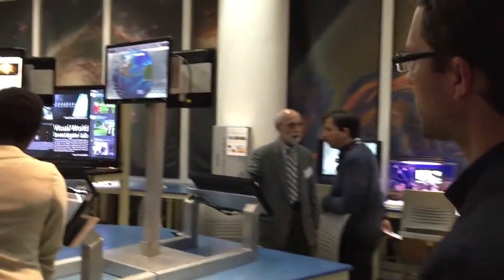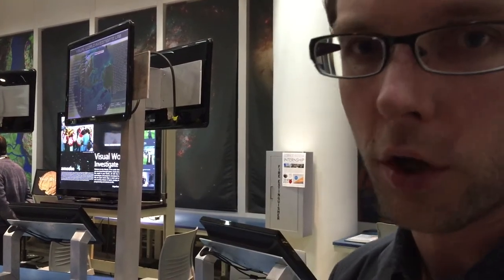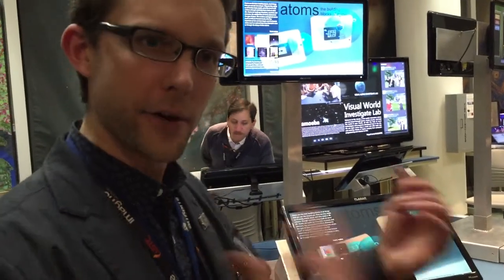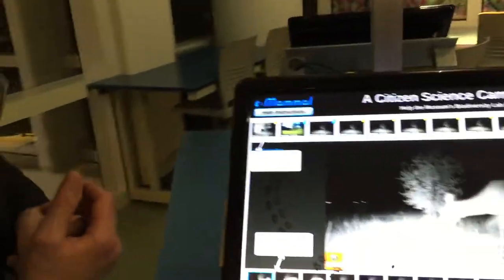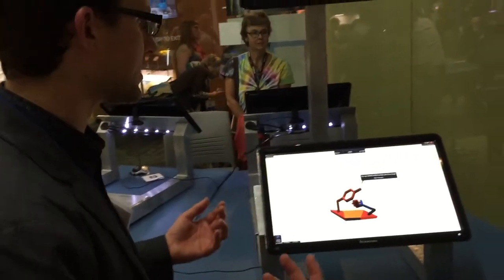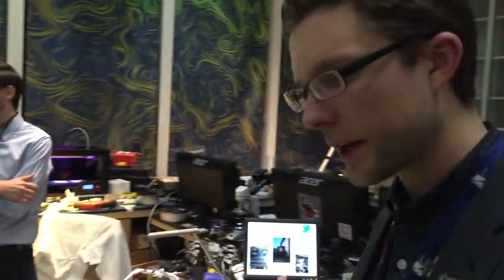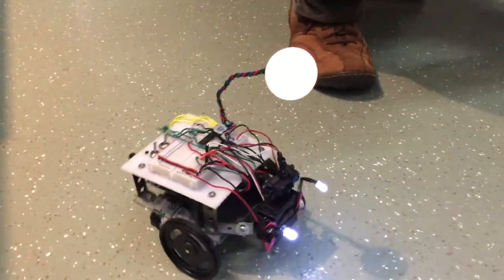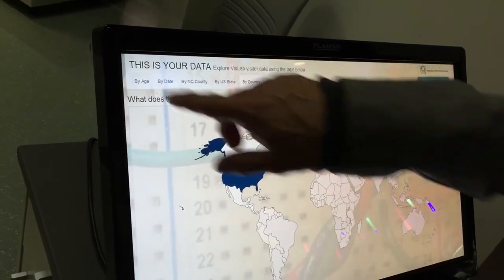Vist to NC Museum of Natural Sciences - Visual World Investigate Lab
Last month, at the annual ASTC conference in Raleigh, I had the chance to visit the North Carolina's Museum of Natural Sciences' Visual World Investigate Lab. Matthew Faerber, the room's Coordinator, was kind enough to give us a tour of the room and explore their integration of digital media.